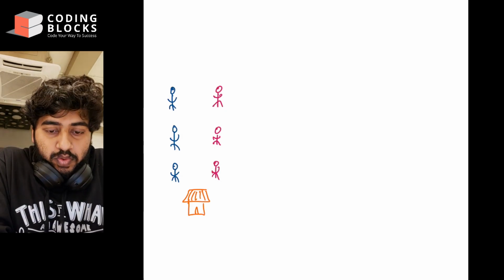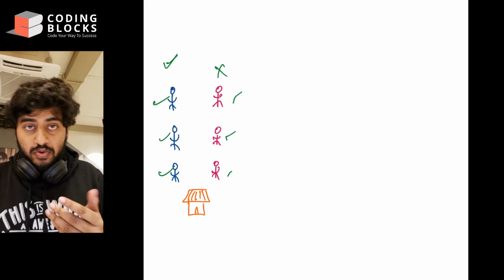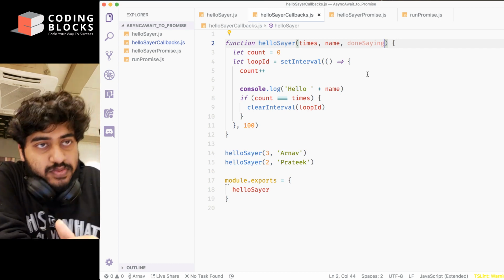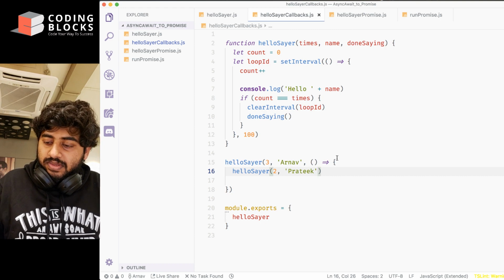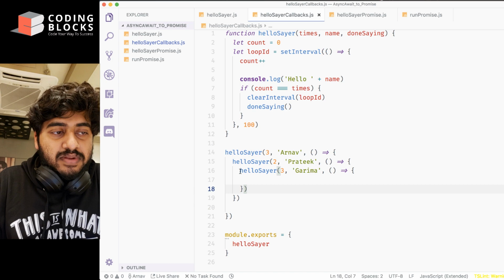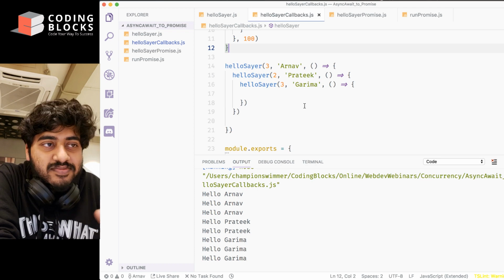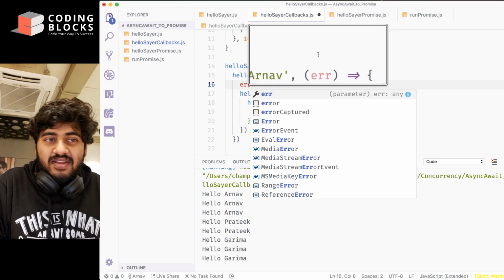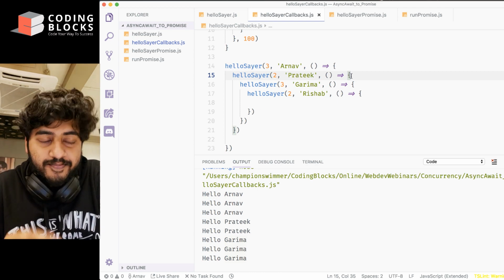Javascript Multitasking: Turning async functions sequential with callbacks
While asynchronous functions start concurrently, sometimes we actually want two tasks to take place sequentially, and not asynchronously. This where callback functions help us.